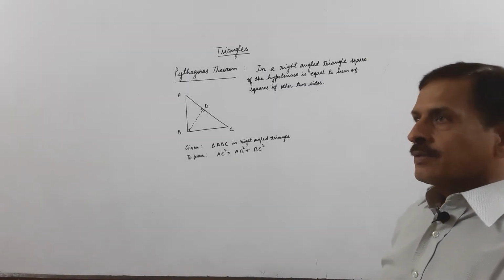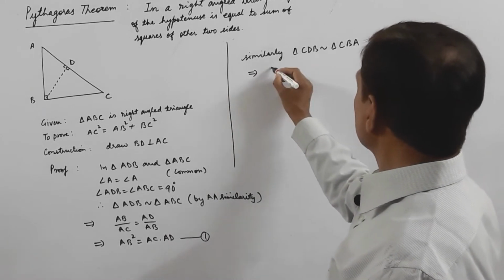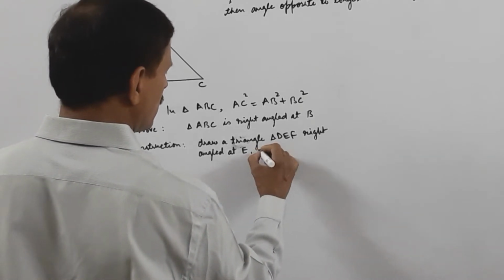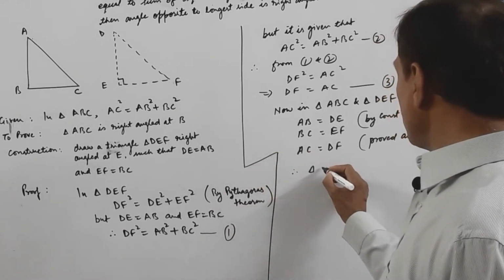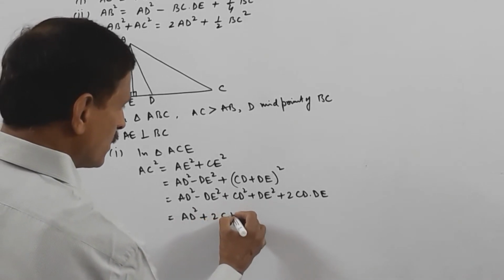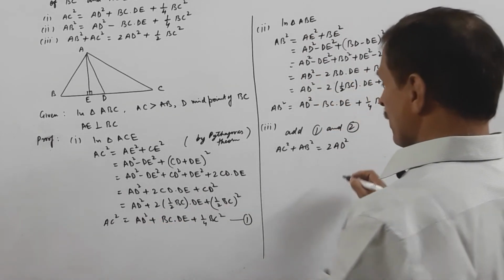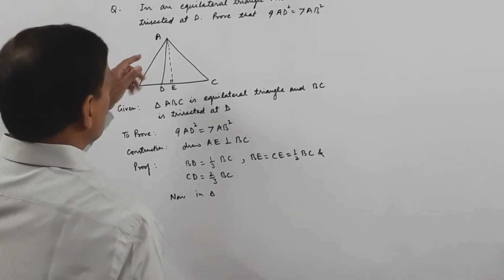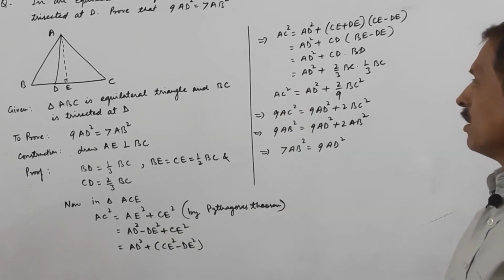Triangles | Class X | Pythagoras Theorem | Converse of Pythagoras Theorem | Q&A | Pratibha Tutorials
This video is very important for you because we are going to learn a very interesting topic today which is Pythagoras Theorem & Converse of Pythagoras Theorem. We have explained the theorem in a very unique way and it will help you to gain marks in exams. In this series where we are providing you videos related to board exams, we are covering the maximum portion.

 Also, tell us which chapter you want us to make in the next video.